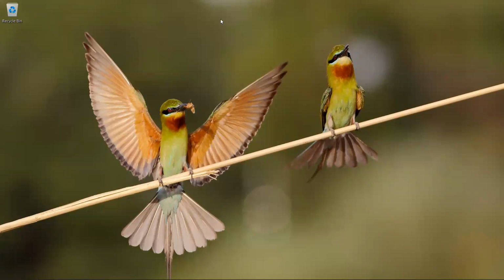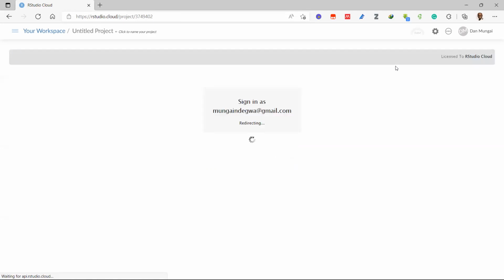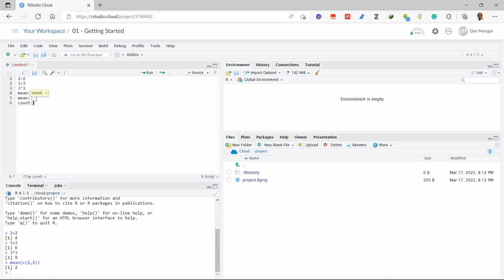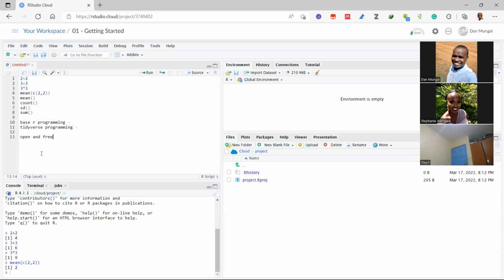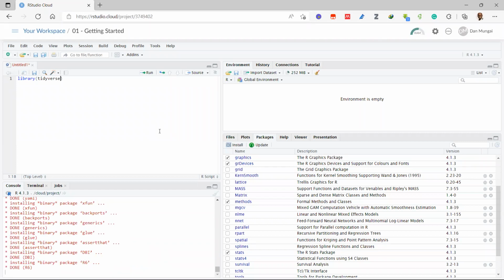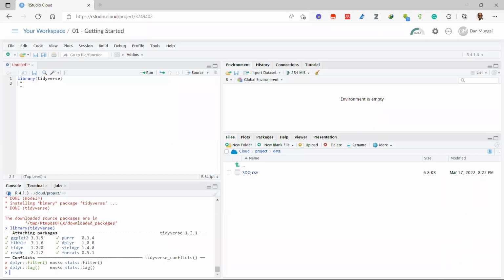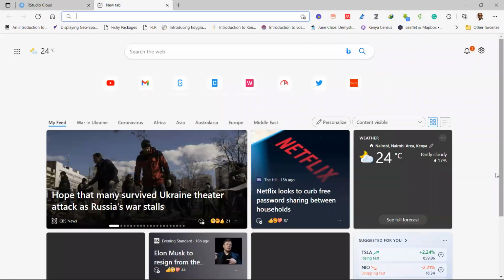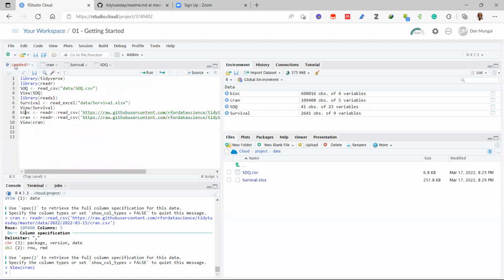Getting Started with Rstudio Cloud